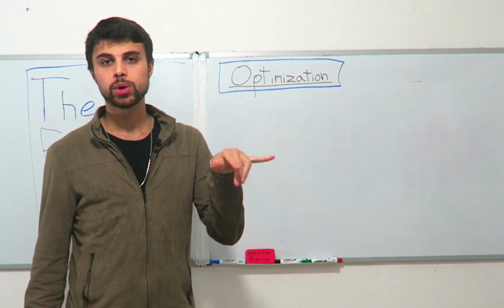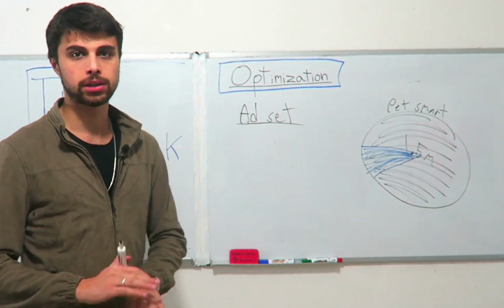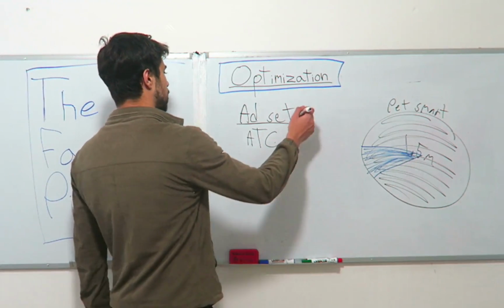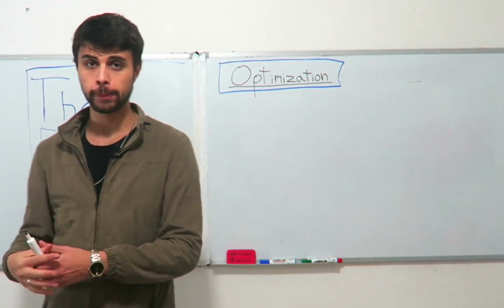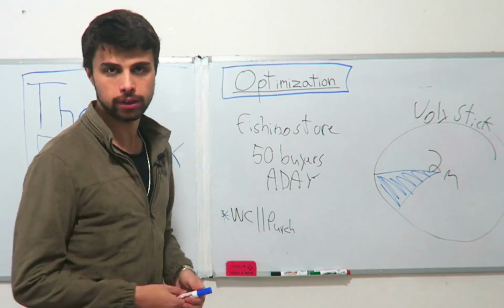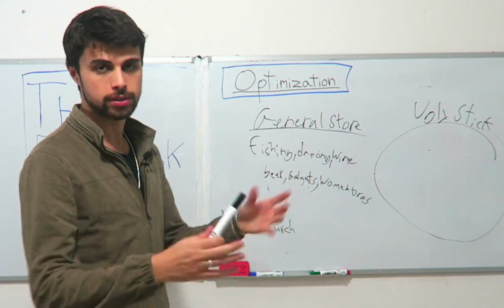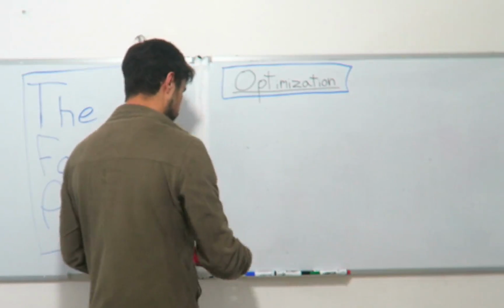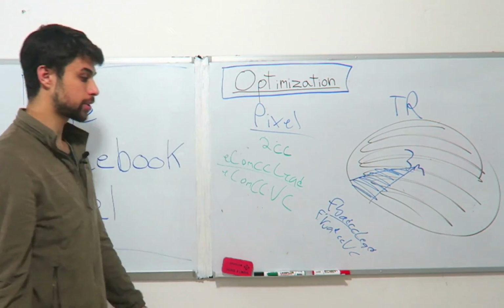01 How optimization works